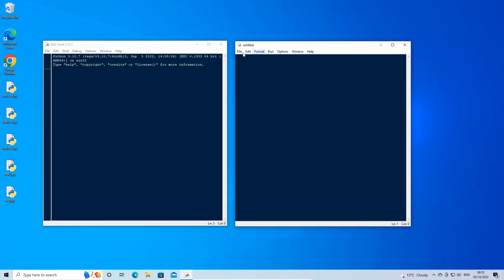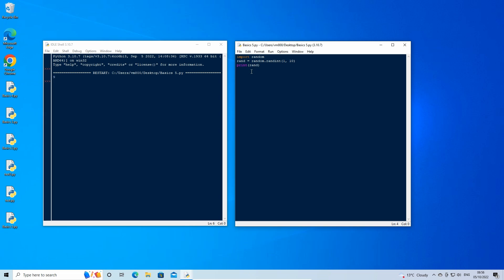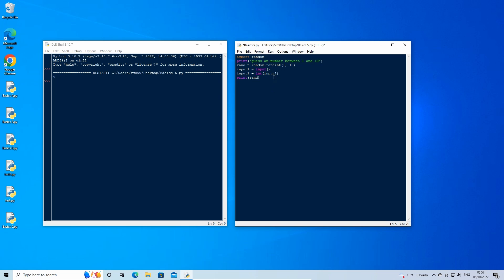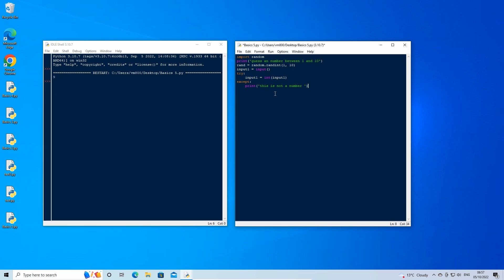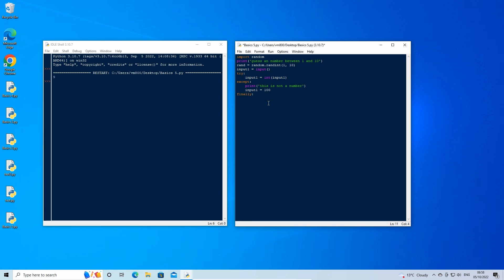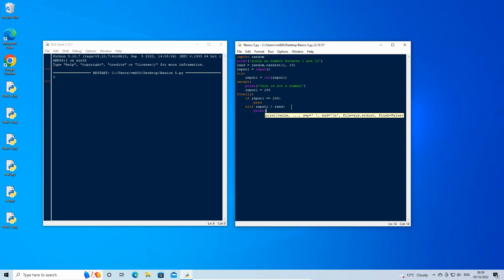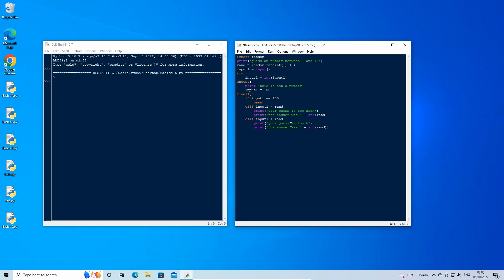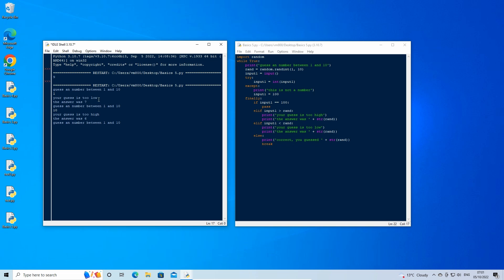Python Fundamentals 4 - Else If, Random, Finally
This video covers the finally statement, else if and the random module.